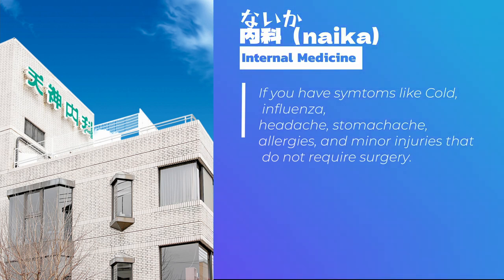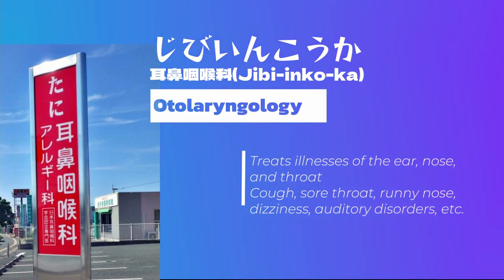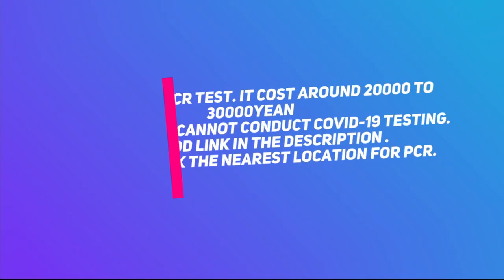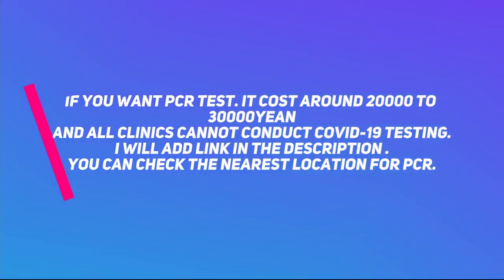japanese hospitals and clinics: where to go when you get sick - japanese hospital visit experience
Japanese hospitals and clinics: where to go when you get sick -
Below is a list of testing facilities that have indicated they can conduct COVID19testing

Translated titles:
Hospitales y clínicas japonesas: adónde ir cuando se enferma-experiencia de visita al hospital jap

Hôpitaux et cliniques japonais: où aller quand on tombe malade-expérience de visite à l'hôpital

Hospitais e clínicas japoneses: para onde ir quando ficar doente-experiência de visita ao hospital

जापानी अस्पताल और क्लीनिक: बीमार होने

المستشفيات والعيادات اليابانية: إلى أين تذهب عندما تمر

日本医院和诊所：生病时去哪里-日本医院就诊体验

Mga ospital at klinika sa Japan: kung saan pupunta kapag nagkasakit ka-karanasan sa pagbisita sa osp

日本の病院と診療所：病気になったときの行き先-日本の病院訪問体験

일본의 병원과 의원: 아플 때 가야 할 곳-일본 병원 방문 경험

Bệnh viện và phòng khám Nhật Bản: Đi đâu khi bạn bị ốm-Kinh nghiệm đến thă